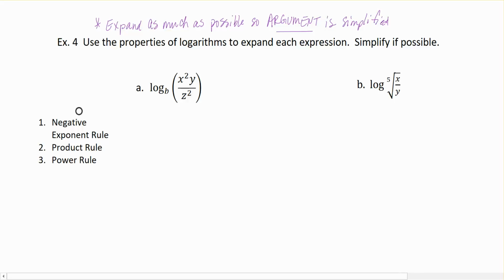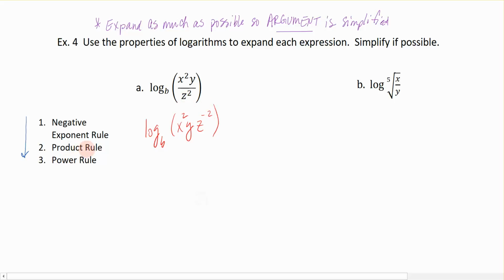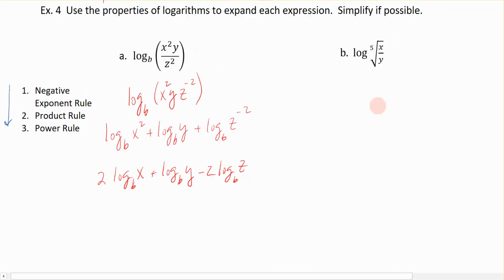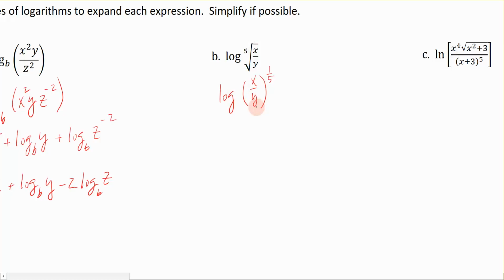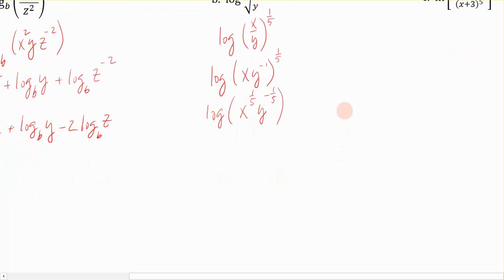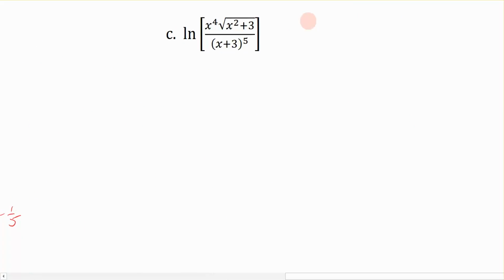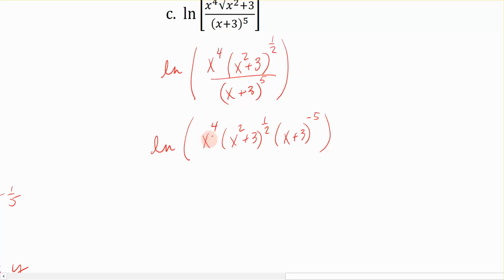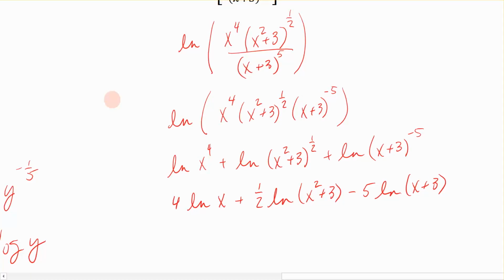4.3e Expand and Simplify